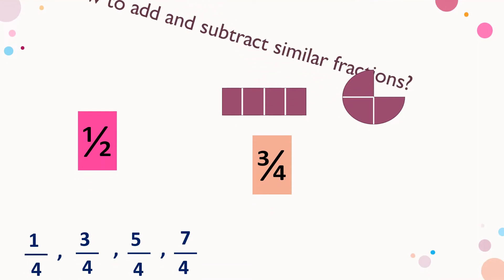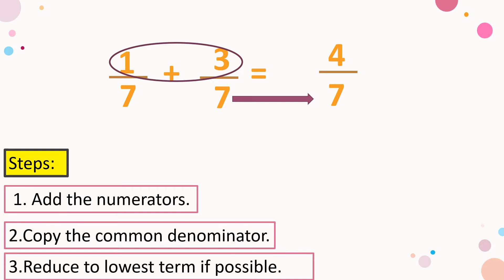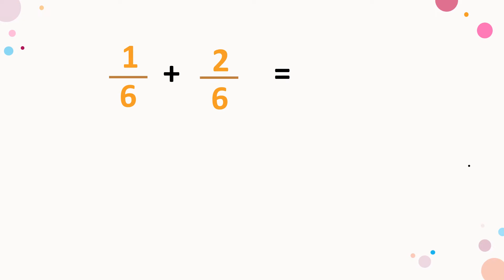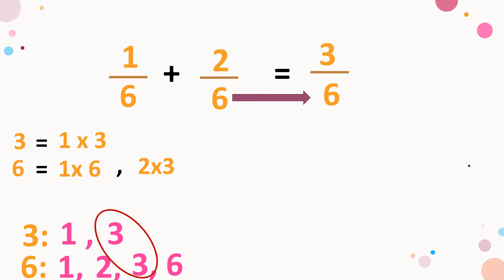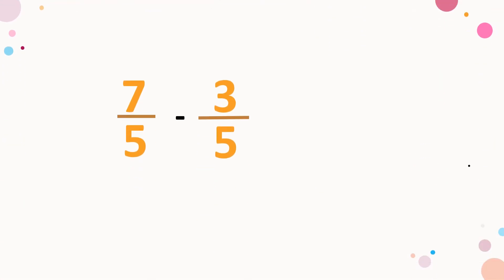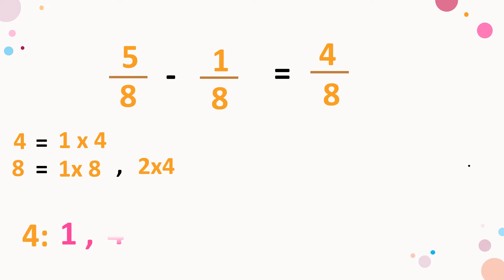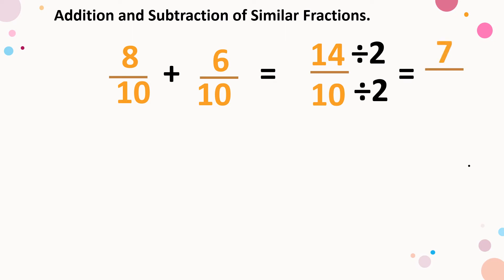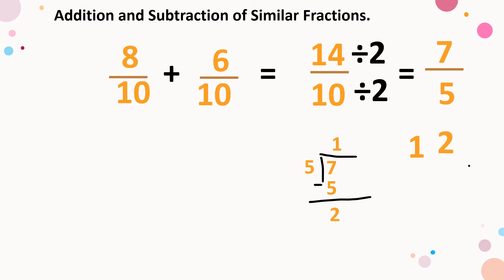Addition and Subtraction of Similar Fractions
In this video, you will learn how to add and subtract similar fractions. It explains and illustrates the steps on how to add and subtract.